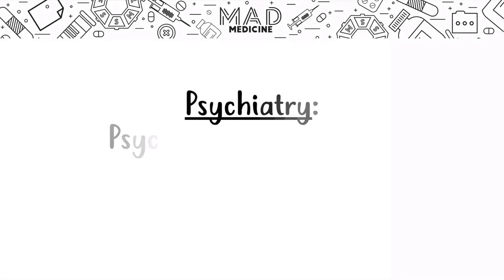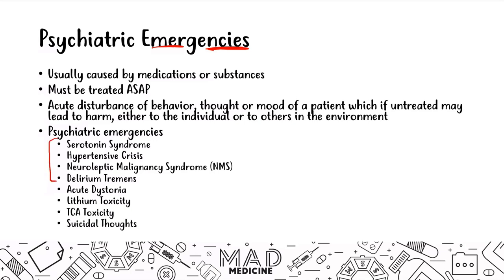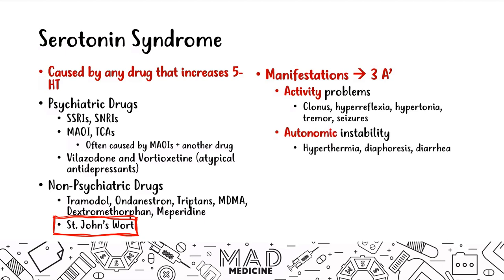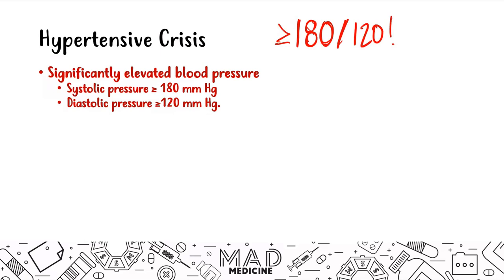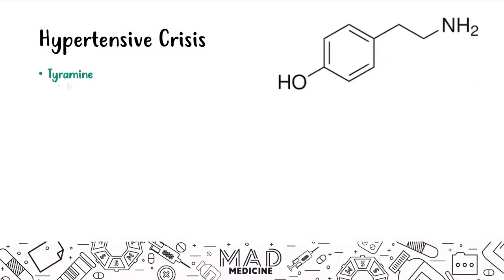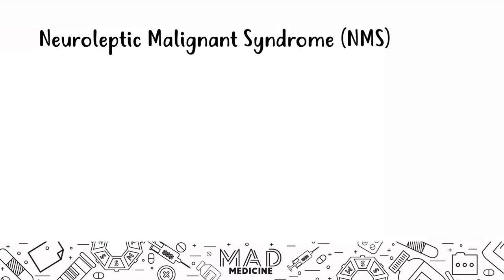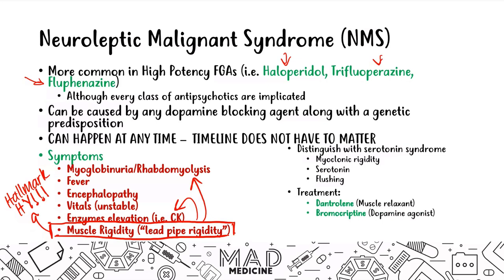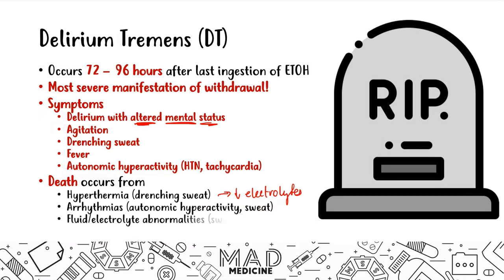Psychiatric Emergencies Part 1 of 2 (Psychiatry) (Pharmacology) - USMLE Step 1